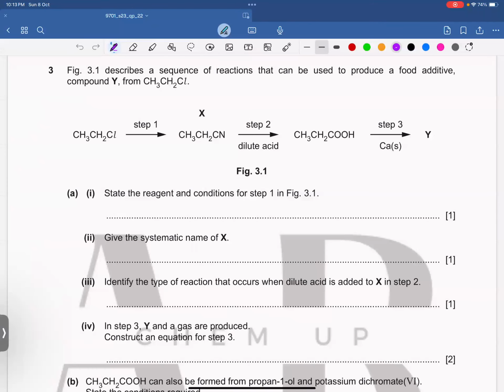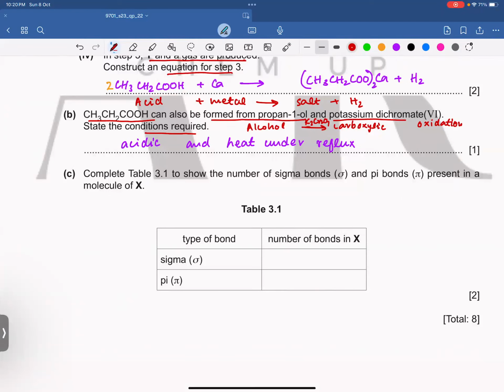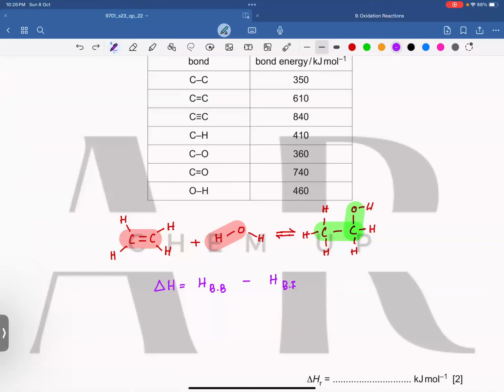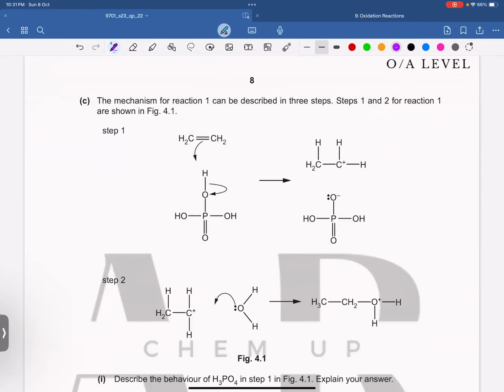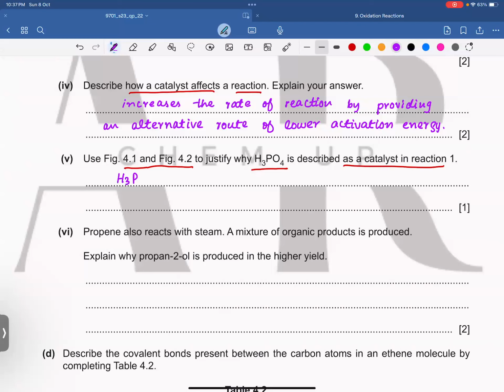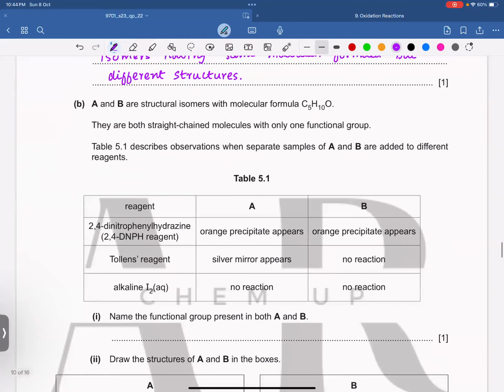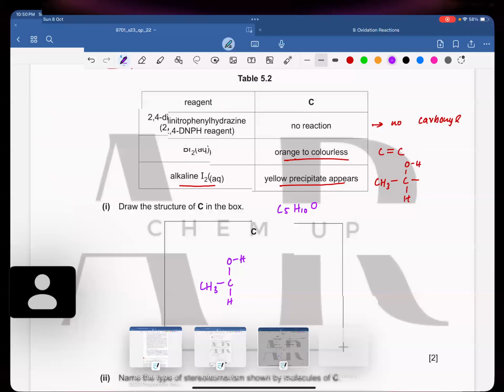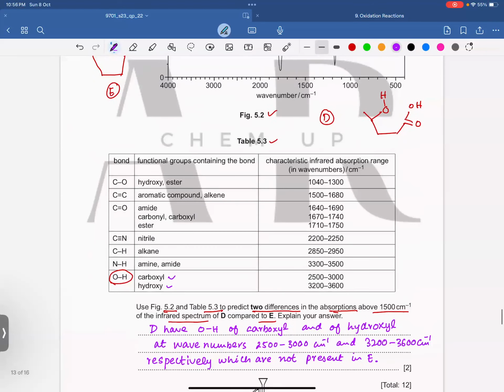9701 s 23 qp 22 part 2 9701 CHEMISTRY AS level P2 may june 2023 part 2